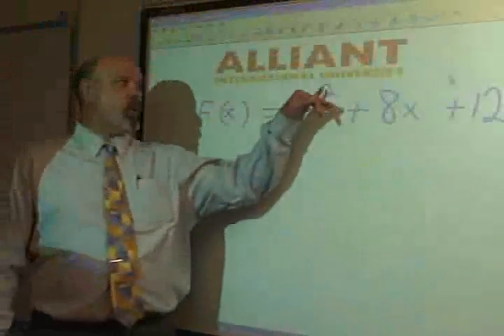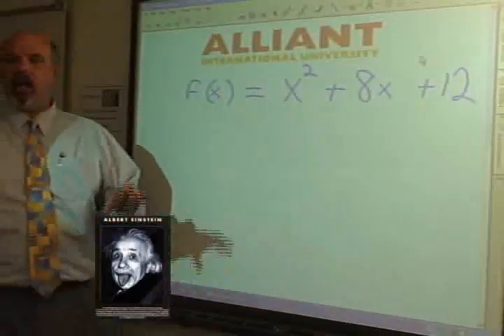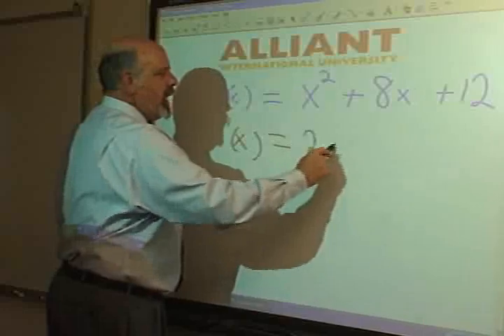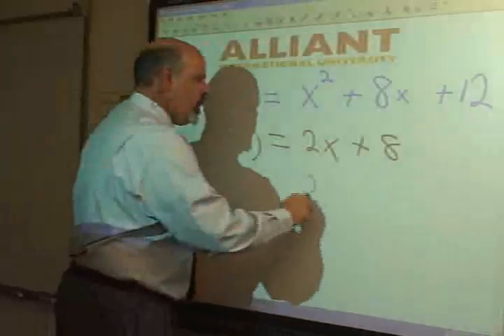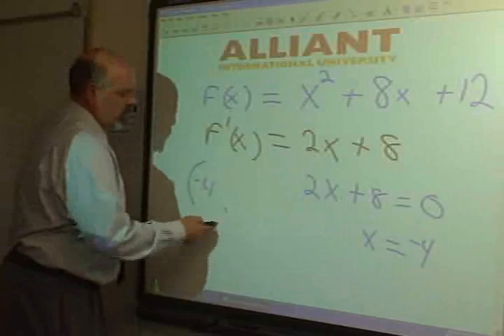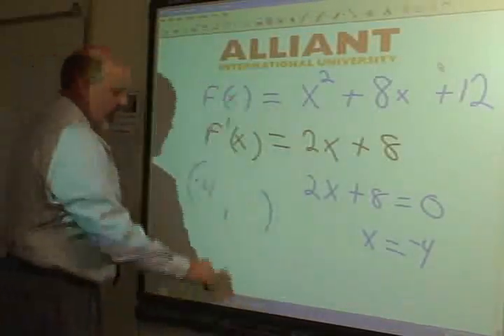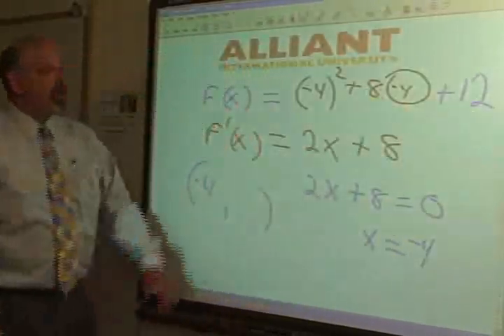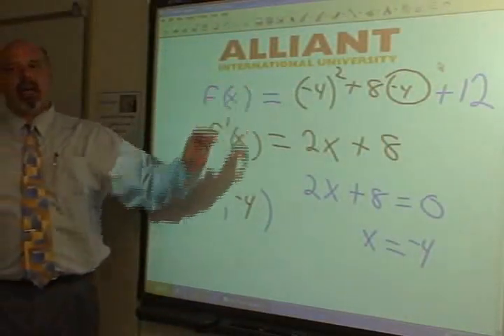Quadratic equation 17 find vertex x squared + 8x + 12 mgz en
Quadratic equation 17 find vertex x squared + 8x + 12 mgz en tg1 calculus.wmv